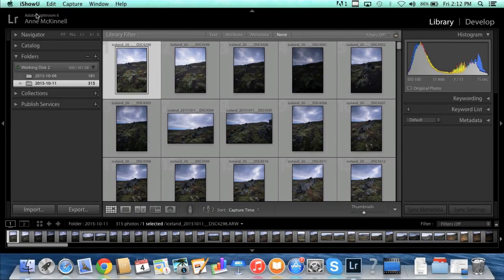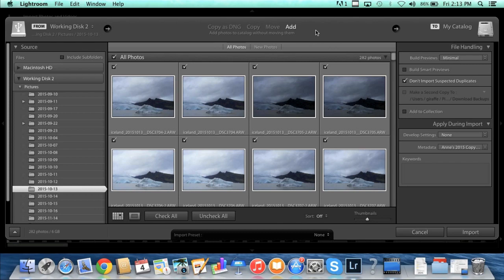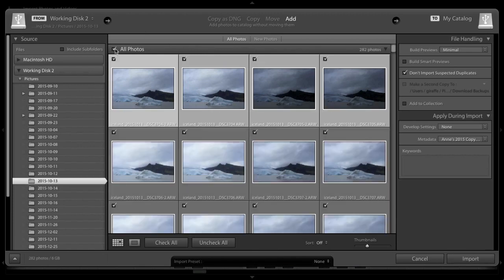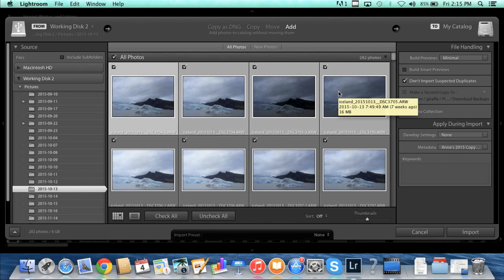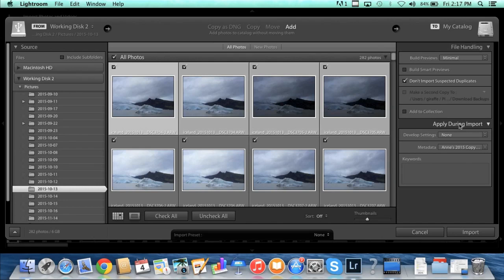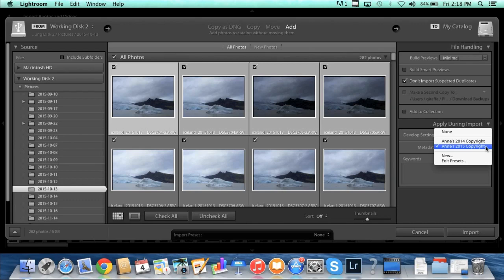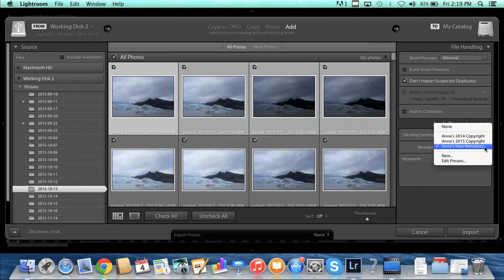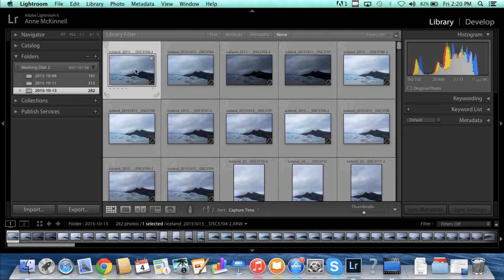Launch Into Lightroom: How to Import Existing Photos Into Lightroom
Black Friday Sale on Launch Into Lightroom Video Course

In this course, you'll learn just the essentials you need to get started. Lightroom is a very robust piece of software that can take weeks or months to learn. But you don't need to know every single thing Lightroom can do. That can be overwhelming. I'll show you in just a couple of hours the things you need to know to import, organize, process, and export your images.